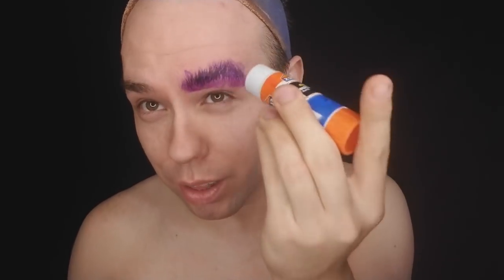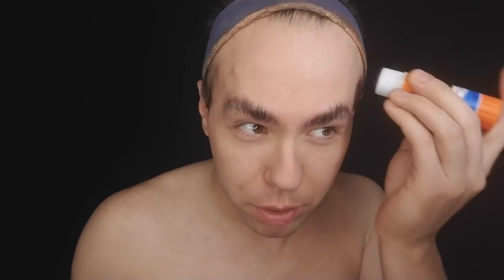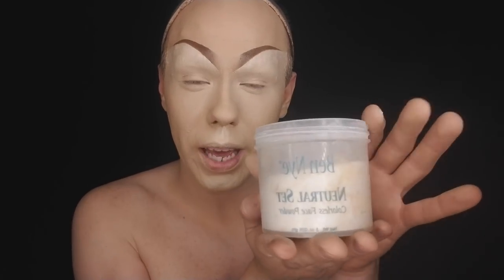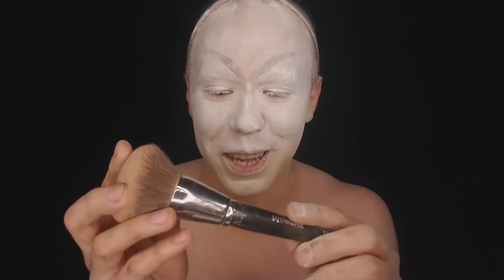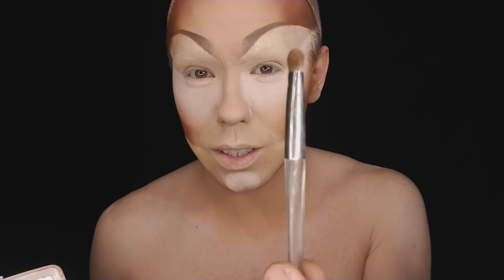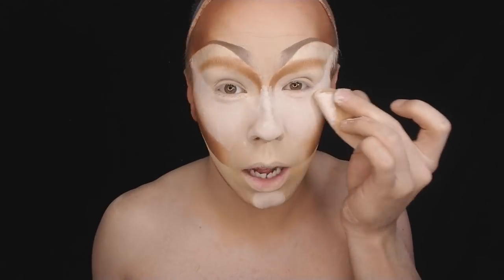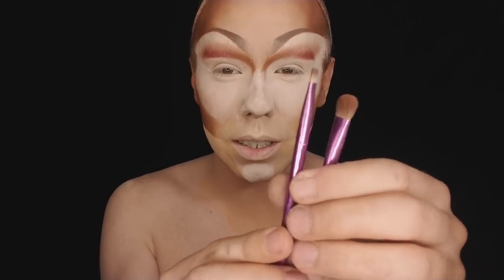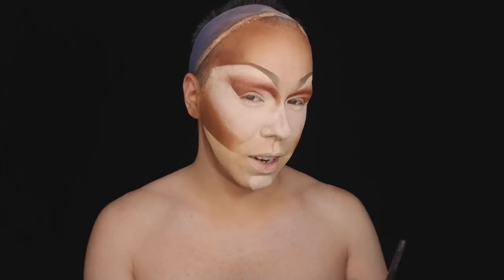India Ferrah Go-To Makeup Tutorial Part 1